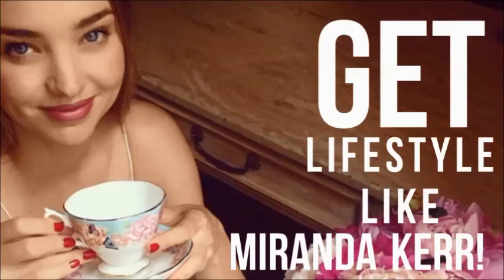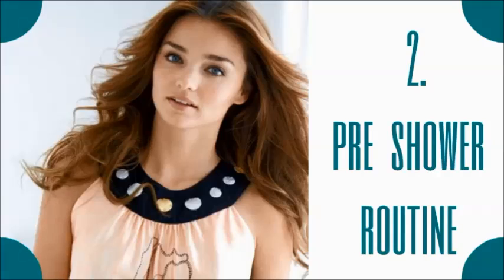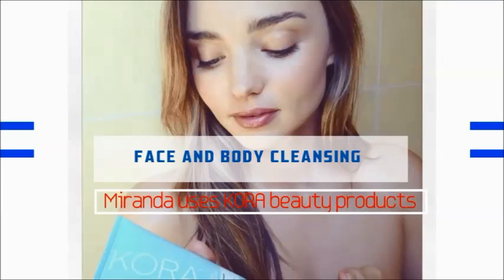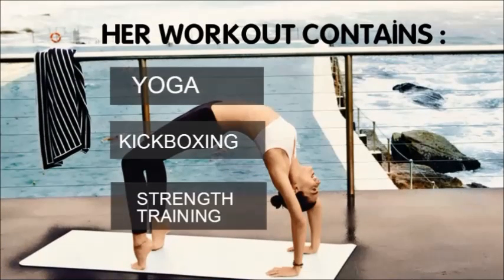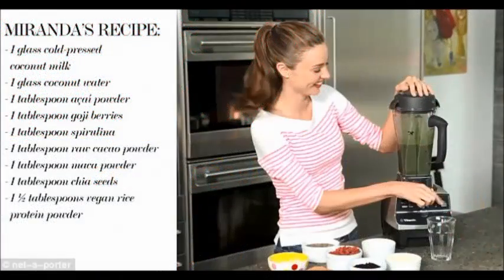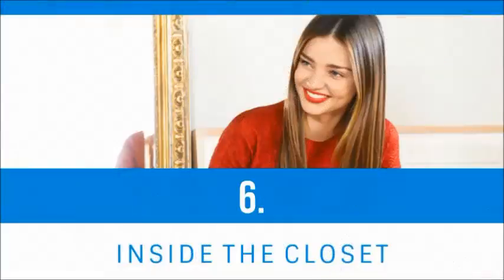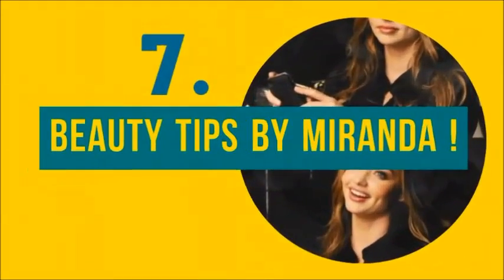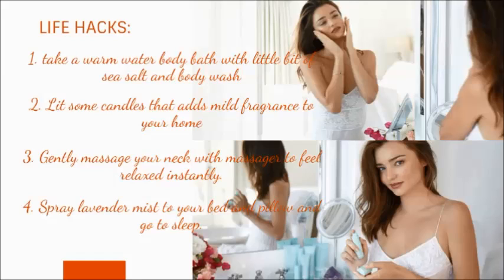get a lifestyle like miranda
Get a lifestyle like victorias secret model miranda kerr.
The secret to miranda's beauty .

Follow me on : lovefordoodle.blogspot.in